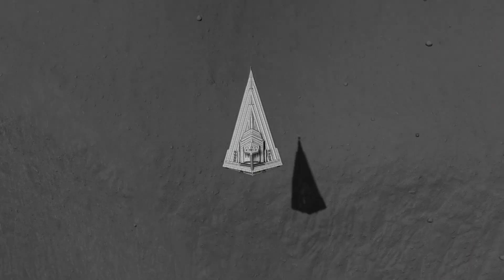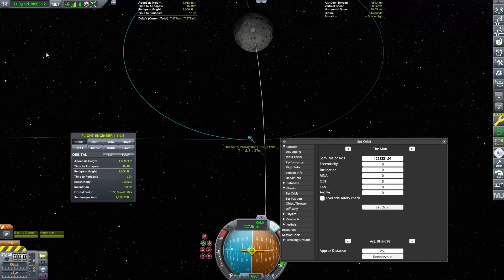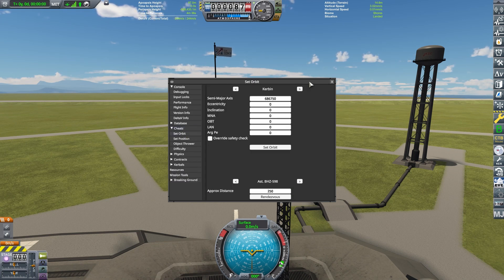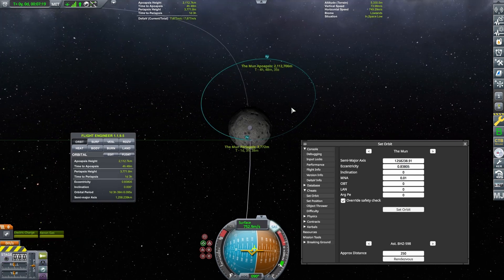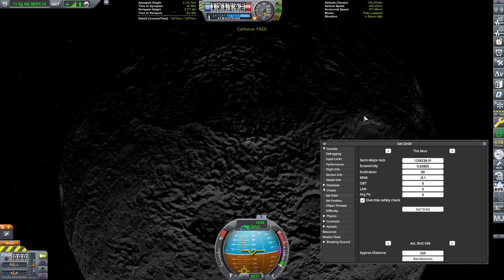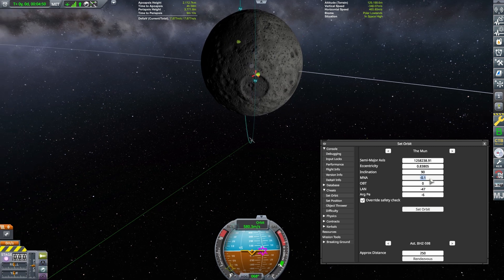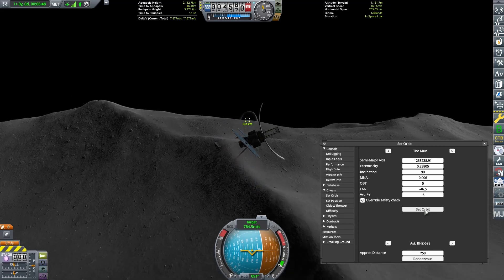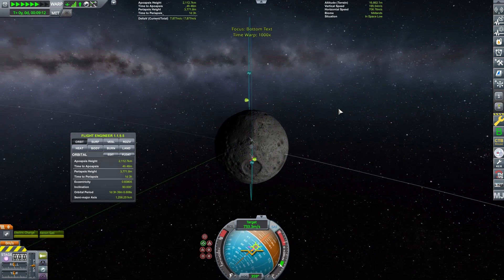Master the Mun Arch Permanent Orbit : A Scotsman's Guide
Like what you see? You will surely not regret it.

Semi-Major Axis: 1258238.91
Eccentricity: 0.83805
Inclination: 90
MNA: 0.1, adjust to 0.006 when the LAN is close to the arch.
OBT: 0
LAN: Adjust this so the orbit is close to the arch, it will move you east and west. Youll have to find this value yourself.
Arg Pe: -6

Ensure Override safety check is ticked, or itll change your SMA and youll have to retype all that.